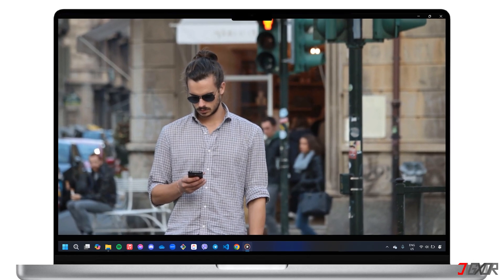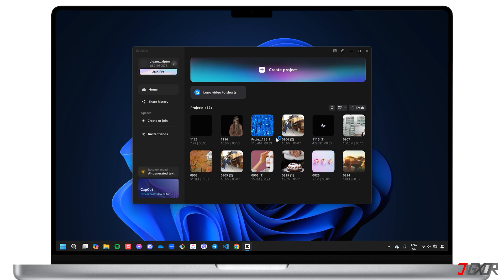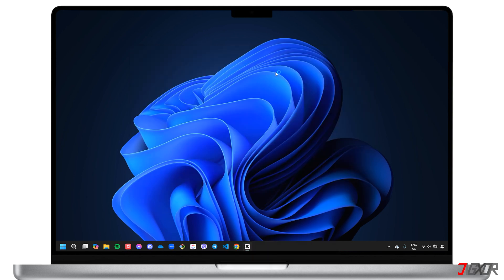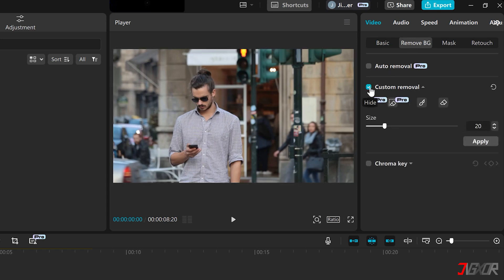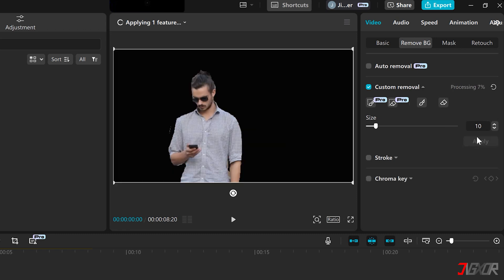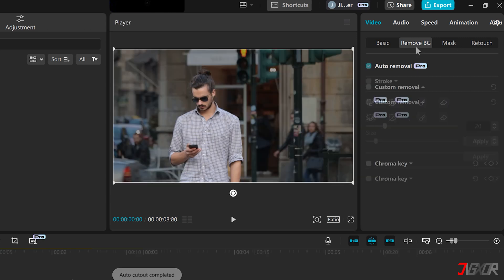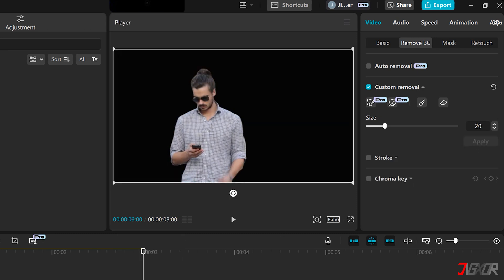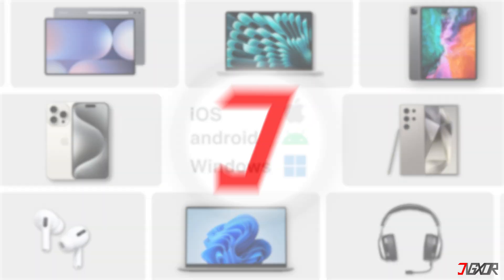How to Remove Background in CapCut PC! [Newest Feature]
Looking for an easy way to remove video backgrounds? CapCut is my first choice for this task. In this video I'll show you the latest feature of CapCut Desktop that makes background removal a breeze. Yours Jigxor

Most important links:
* | Get CapCut Pro

Video: 1187